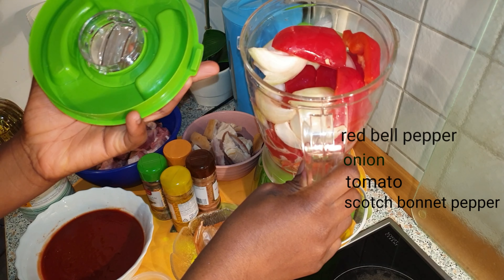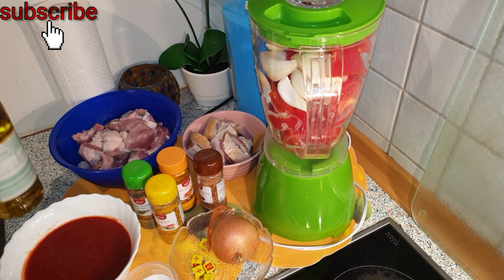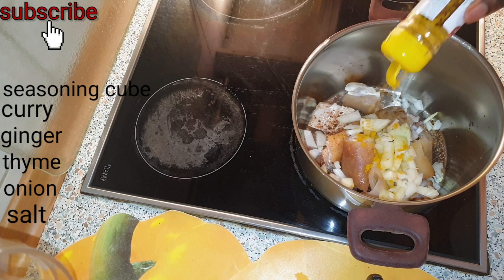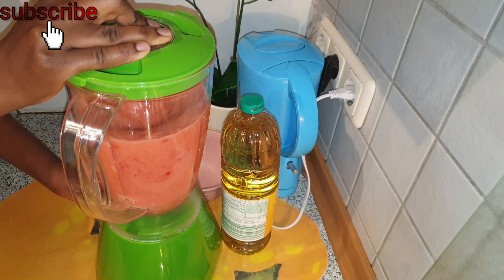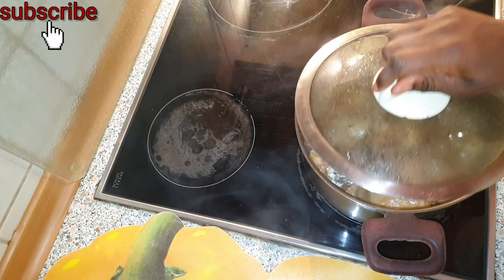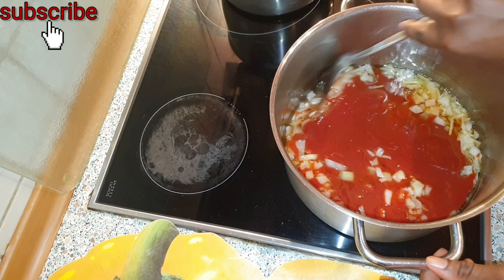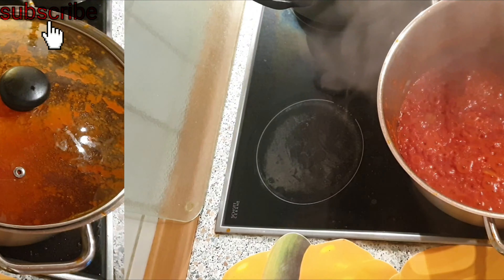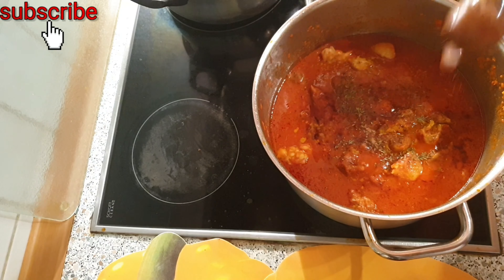HOW TO MAKE NIGERIA STEW /best nigeria stew recipe